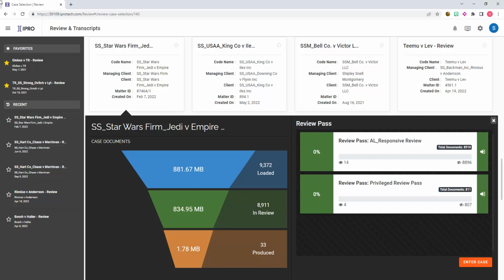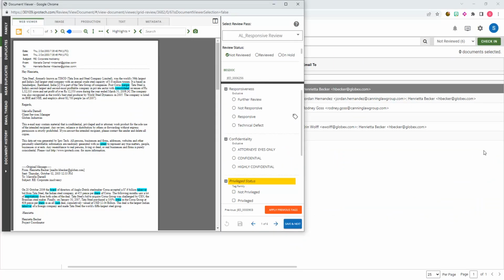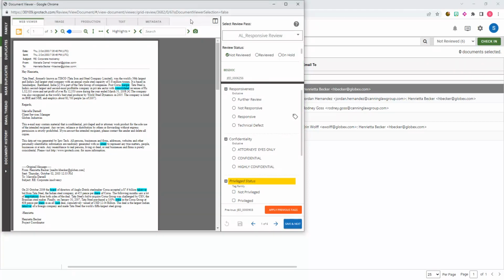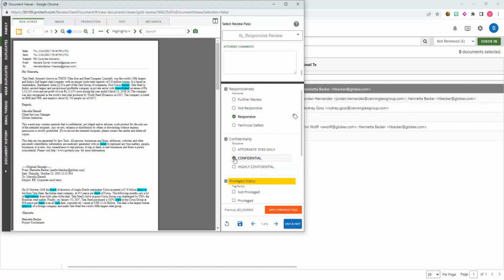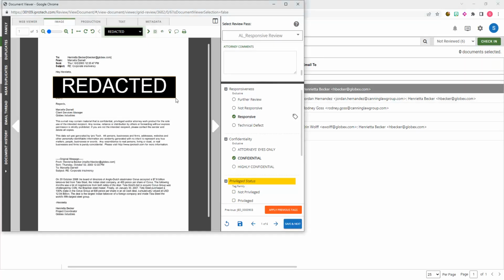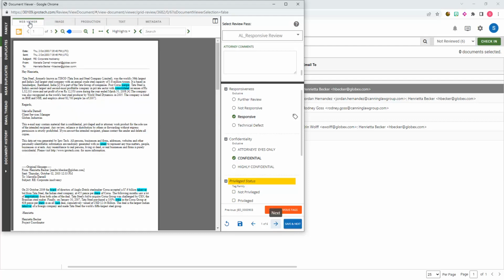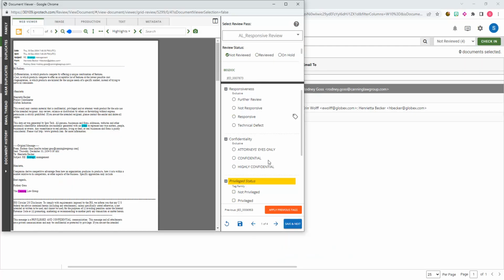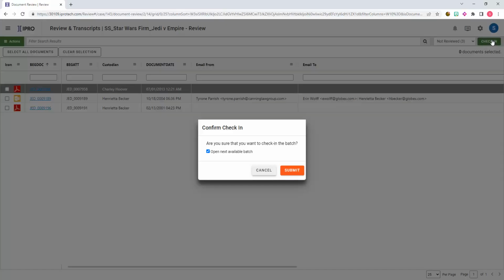IPRO | Open Discovery - Reviewing Your Batch